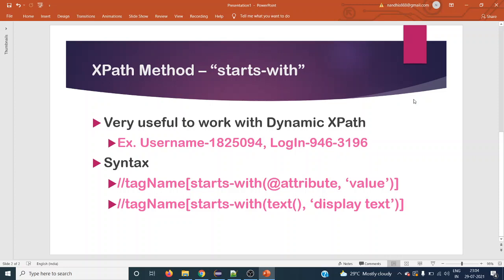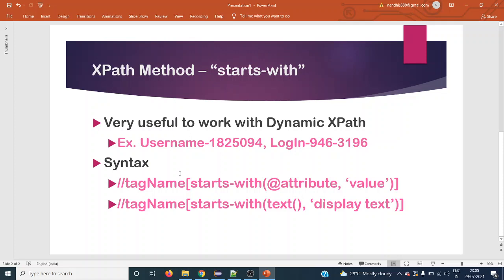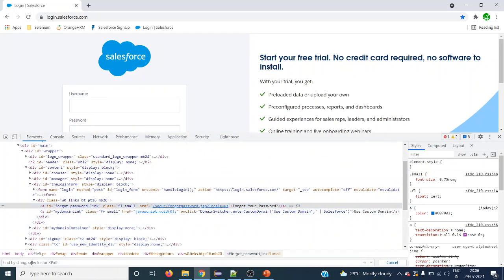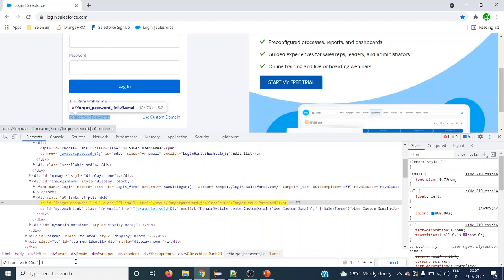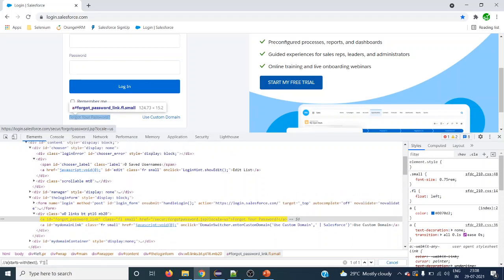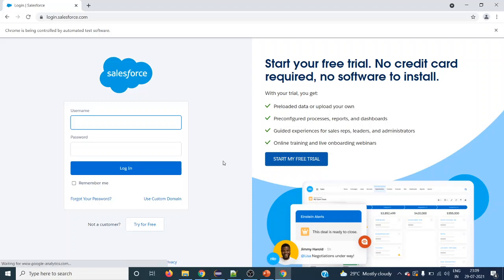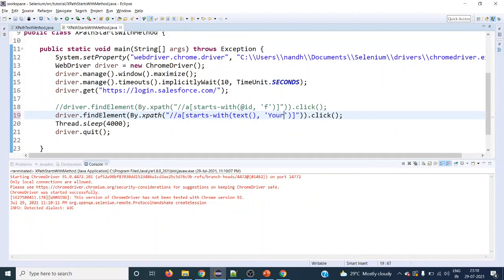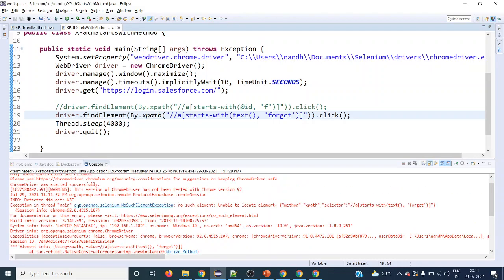How To Use starts-with() Method In XPath Selenium WebDriver || Java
XPath supports multiple methods and one of such method is starts-with which is used to locate web elements based on attributes and display text either complete text or partial text/attribute. Basically starts-with method is very useful when it comes to match the partial starting/prefix value of an attribute or display text. There are two different syntax where we can write contains method.
1. //a[starts-with(@attribute, 'value')]
2. //a[starts-with(text(), 'display text')]